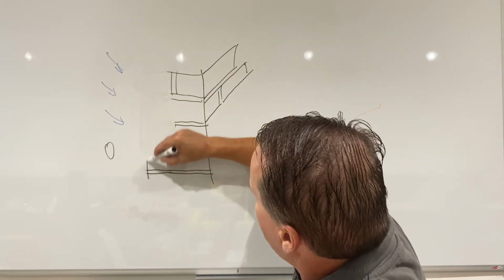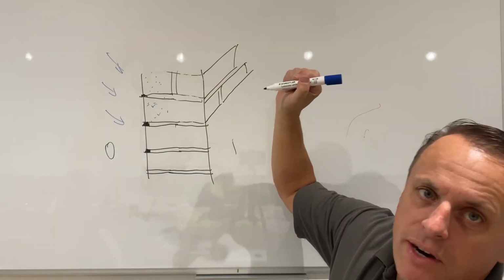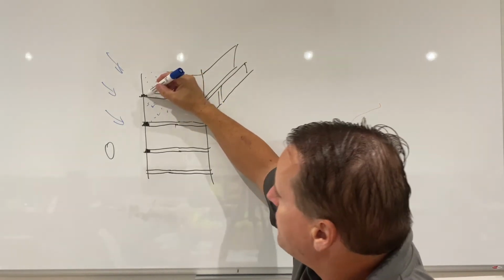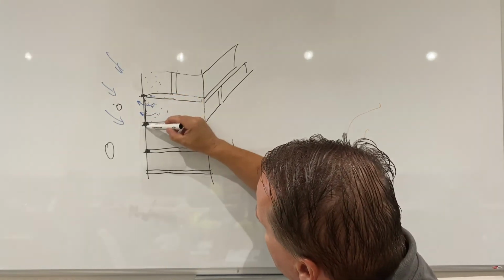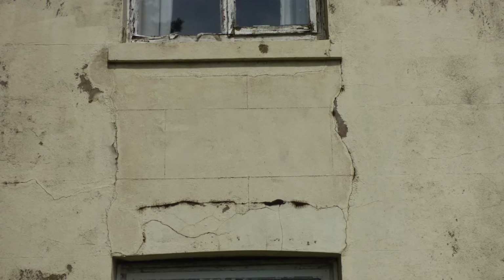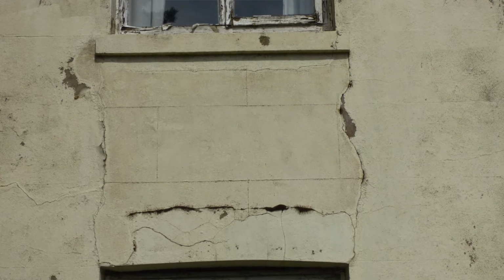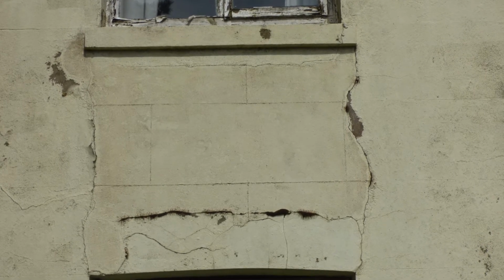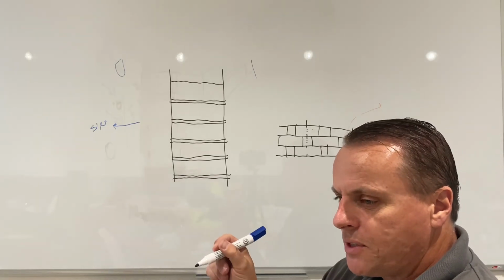Cement V's Lime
We look at the differences between cement and lime and the issues that ill thought repairs can create when cement is used to repair old buildings.